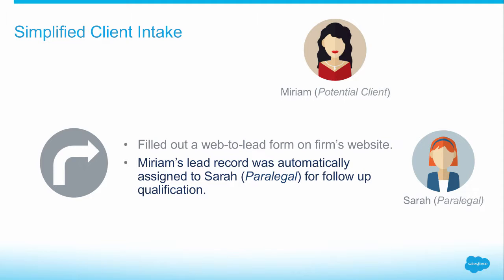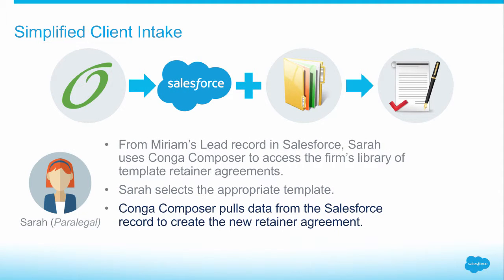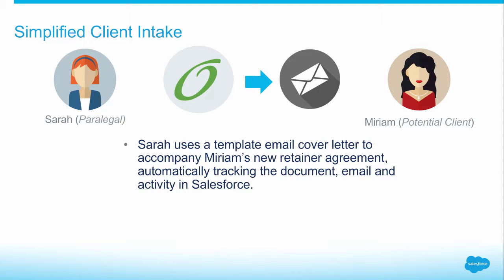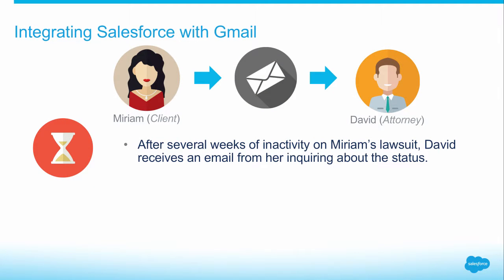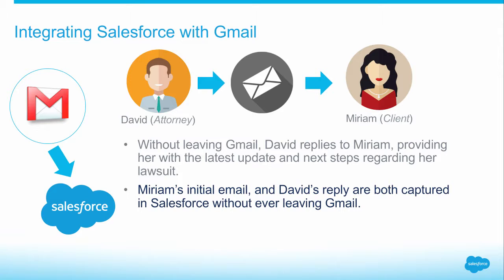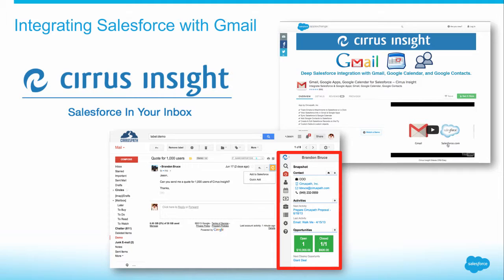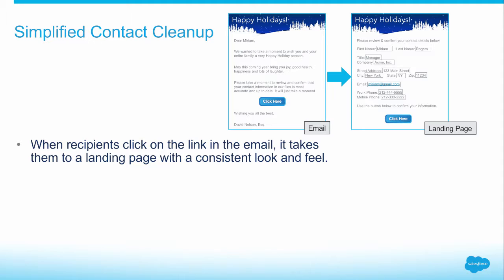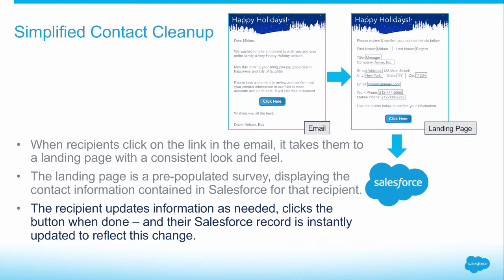Awesome Productivity Apps for Admins - Salesforce World Tour NYC 2015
In this segment, we review several common use cases and some fantastic apps to address them.

02:03 - Simplified Client Intake (Conga Composer)
05:40 - Simplified Document Management (Box.com)
08:12 - Integrating Salesforce with Gmail (Cirrus Insight)
10:25 - Simplified Contact Cleanup (Clicktools by CallidusCloud)

Click here when you're ready to take it to the next level